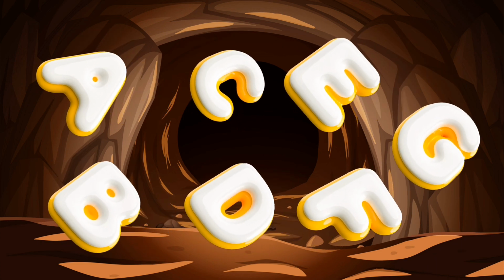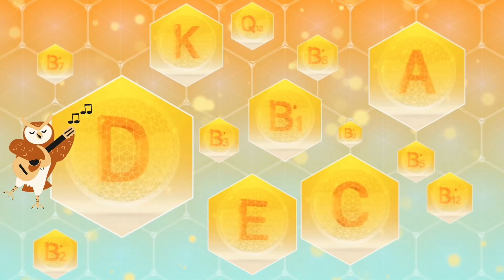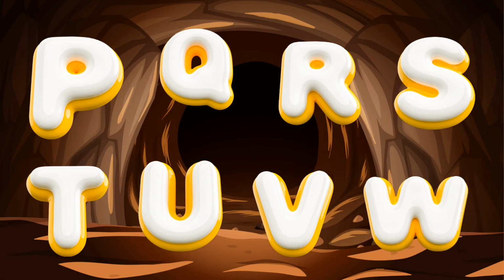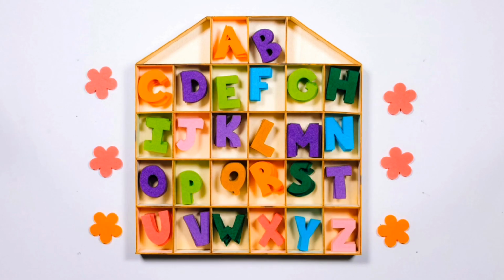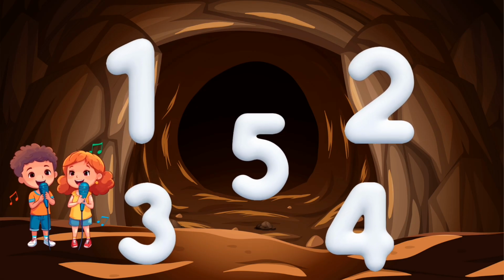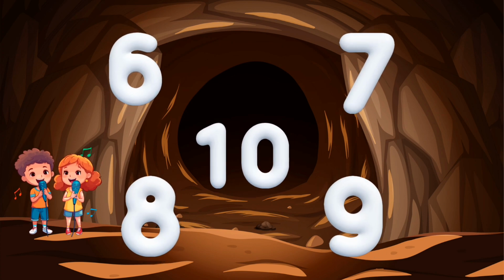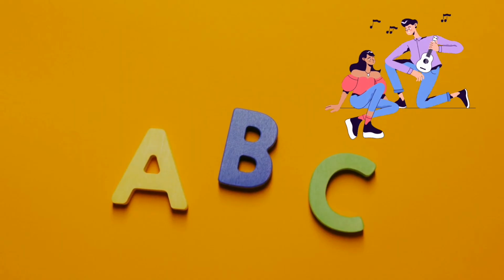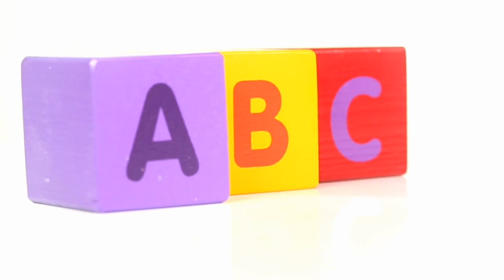Sing & Learn Tunes, Phonics Fun Factory,Musical Phonics & Numbers,Animals ABC & 123.....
number rhymes poem
ruko ruko ruko ruko ruko
sing 2

number rhymes poem
sing 2

We are keeping in Mind that we will be able to make leaning Fun yet in simple way. For them to understand Letters, Numbers and they can sing with us.
This Channel is good for age 2 years, 3 years and 4 years. Toddlers love these types of fun learning Videos.

We Have on this Channel
Phonics Song
ABC Song
Abc Small Letter
Letters Tracing
Numbers Song 1 to 50
Phonics ABC
Numbers Song 1 to 100
Counting One to Ten
Nursery Rhymes Music